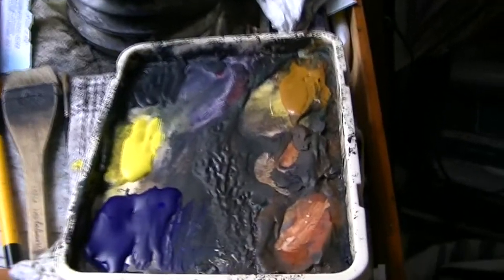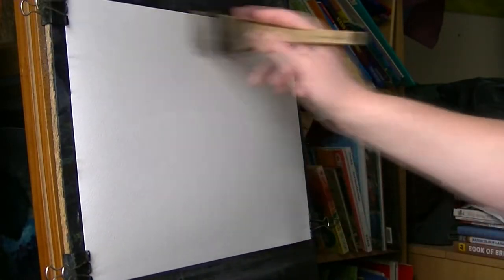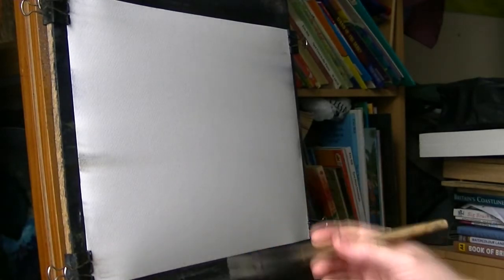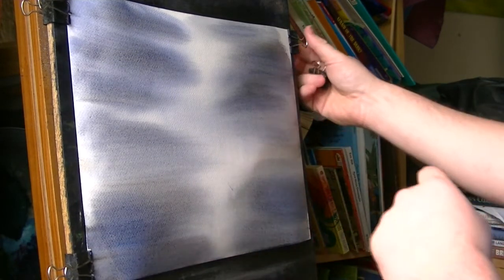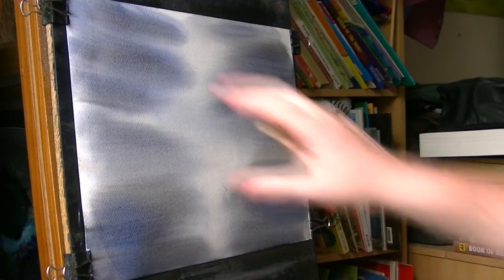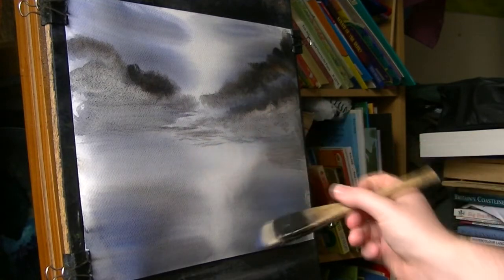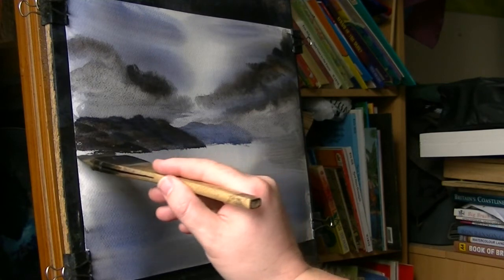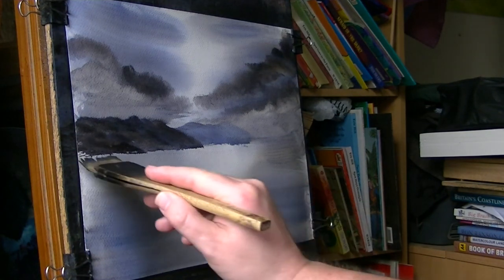Watercolour Painting Demo featuring Loch Muick in the Cairngorms National Park - Part 1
Fast and loose watercolour impression of Loch Muick in the Cairngorms National Park using just Ultramarine and Burnt Umber.

COLOURS: Cotman watercolour tubes of Burnt Umber and Ultramarine.

1. and enter my world of watercolour where you’ll see exclusive videos, articles, reference photos and much more! Get 2 months FREE with annual membership! Put simply, Patreon is my main source of income and it’s only with the support of my patrons that I can continue to find the time and resources to make these videos.

2. READ MY BOOKS ➤

4. DONATE ➤ Your donation keeps my YouTube channel sustainable and funds future watercolour painting tutorials for all budding artists.

6. PODCAST ➤ Listen to my podcast ‘My Watercolour Diary’ where I answer your questions

7. MATERIALS ➤ These are the paints, paper and brush I use for painting watercolours:

8. SOCIAL MEDIA ➤ Let’s connect!